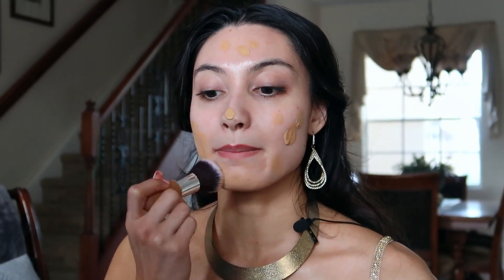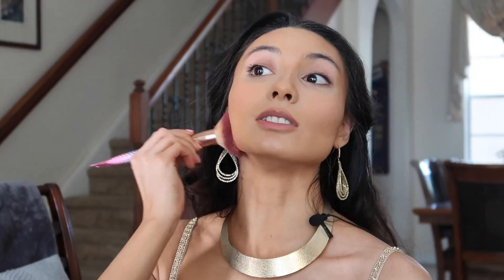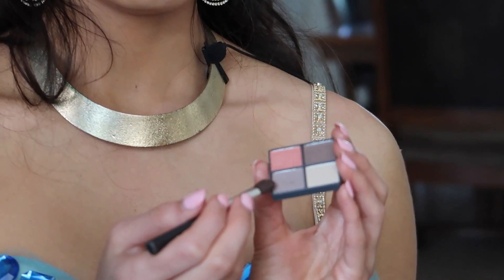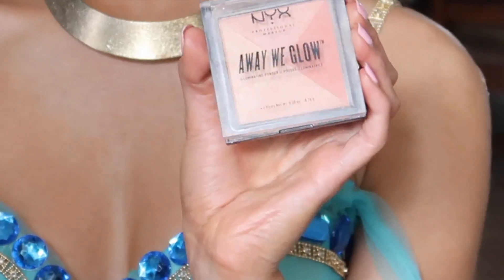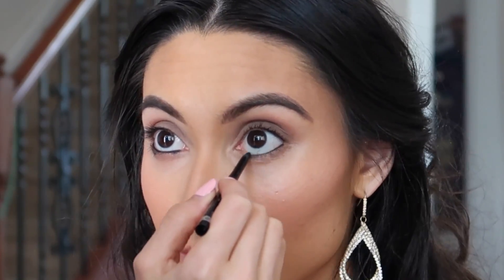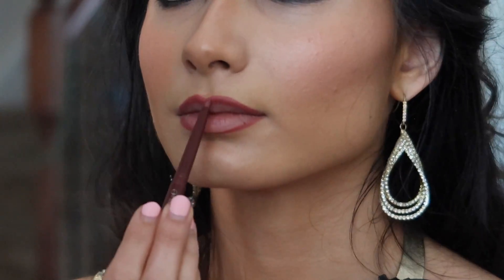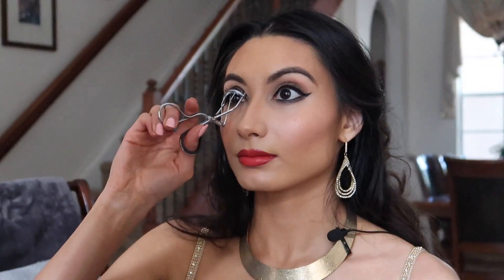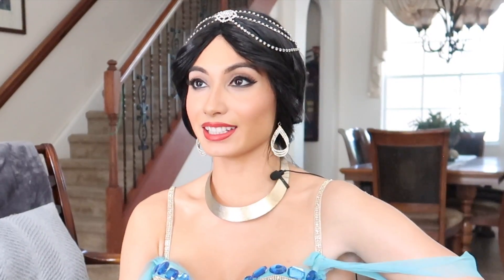Princess Jasmine Makeup Tutorial 🧞‍♂️🐅✨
Hey loves! Today I’m showing you how I transform myself into Princess Jasmine, one of my favorite princesses! I recently did the live action Naomi Scott version, so I wanted to get the original cartoon version out as soon as possible!

Let me know what other princesses you’d love to see 😊💕

Products:
-Urban Decay anti-aging primer potion
-Garnier Hydrating Facial Mist with aloe
-L’Oréal Infallible Pro-Matte Foundation in Sun Tan
-L’Oréal Infallible ProGlow concealer in Classic Ivory
-L’Oréal True Match Foundation in soft sable
-Absolute New York Blush Balm in Spiced Rose
-Toofaced Dark Chocolate bronzer 🍫❣️
-L’Oréal True Match Super-blendable blush in n3-4 Innocent Flush
-Toofaced Natural Eye Palette
-Arbonne Eyeshadow in Java
-Ulta Eyeshadow in Buttercream
-NYX Away We Glow Illuminating Powder in Summer Reflection
-Elf cream liner in coffee
-L’Oréal Infallible Never Fail eyeliner in black
-MAC eyeshadow in Carbon
-NYX Epic Ink liquid eyeliner in black
-Maybelline Colossal Big Shot mascara
-Ardell Demi Wispies cut in half
-Revlon Colorstay Lipliner in Raisin
-Mary Kay Creme lipstick in Hibiscus
-L’Oréal Rouge Pulp anti-feathering Lipliner in The Fiery Reds
-NYX Powder Puff Lippie in Crushing Hard
-NYX Soft Matte Lip Cream in Buenos Aires

Beauty: @candid_christina_
Personal: @christina_lista

♫ Instrumental Used In this Video